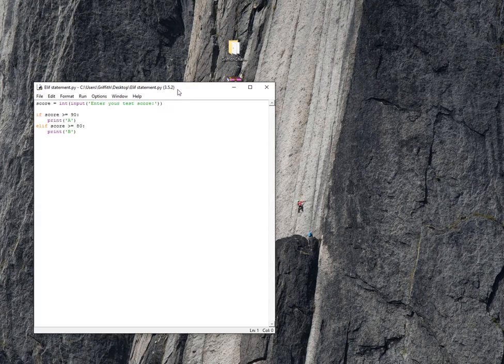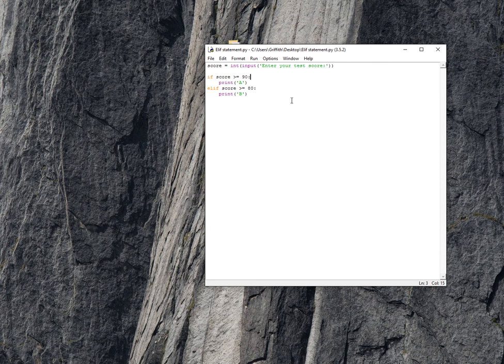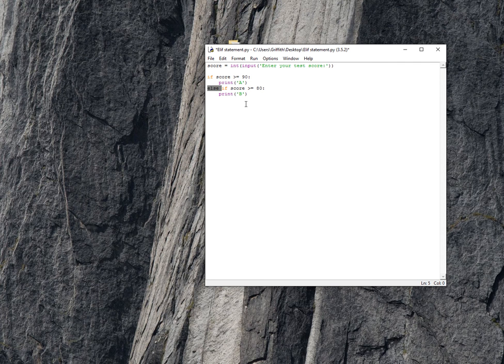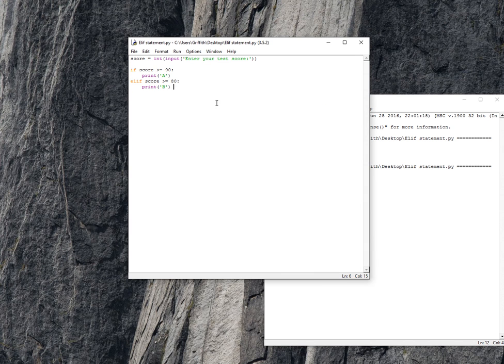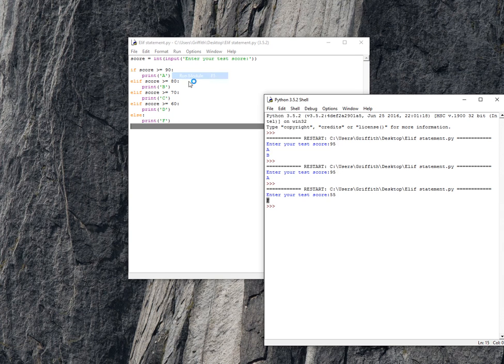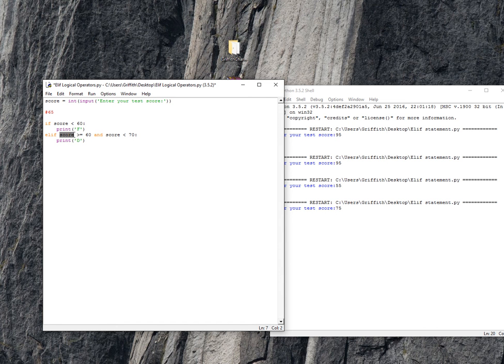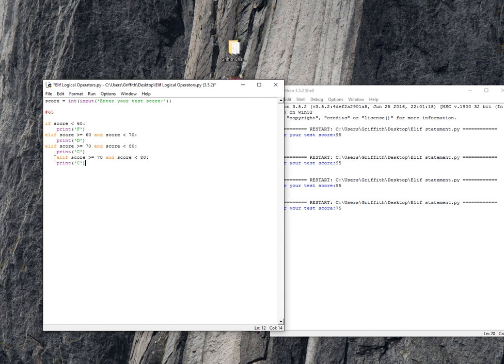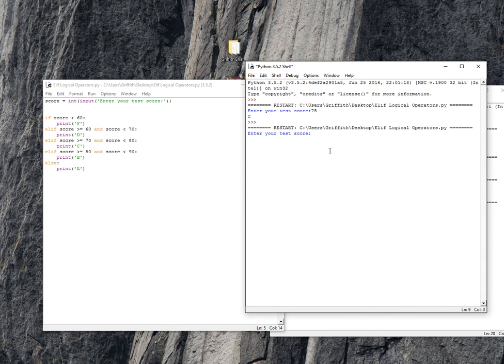Demo 3 4 3 5